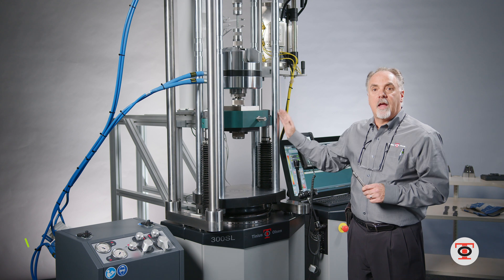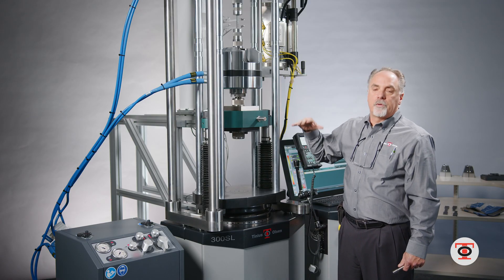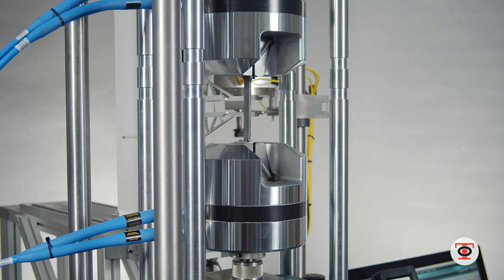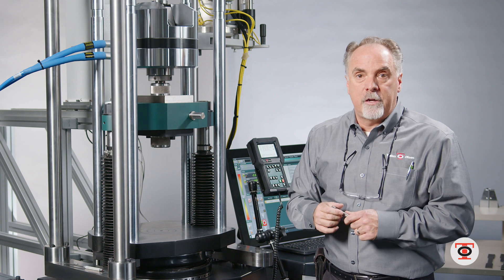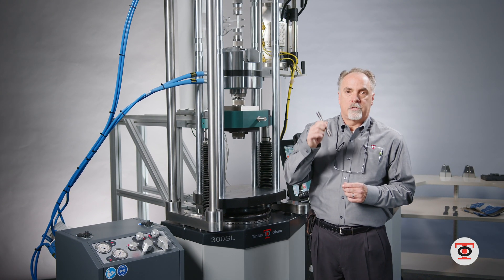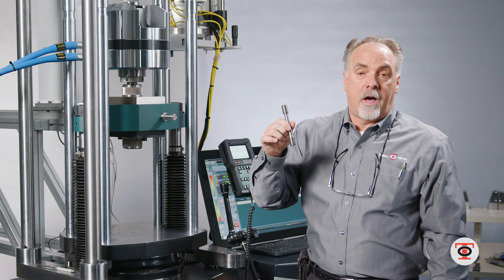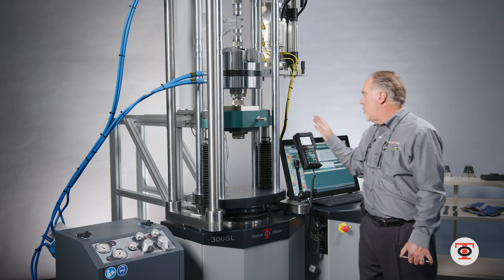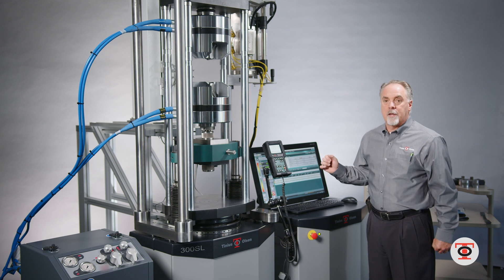Hydraulic Grips for Round Specimen - Tinius Olsen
Tinius Olsen Hydraulic UTM For tensile testing of Round Specimen on Hydraulic Grips

SL systems are guaranteed to meet ASTM, ISO, and other national and international specifications for accuracy. Accuracy is within +/- 0.1% of the indicated load from 0.2% to 100% of frame capacity. All equipment used to calibrate the weighing and indicating systems of the SL testers is traceable to the National Institute of Standards and Technology (NIST).
For consistent accuracy, robustness, and unparalleled reliability, the Tinius Olsen SL series still sets the standard of excellence.